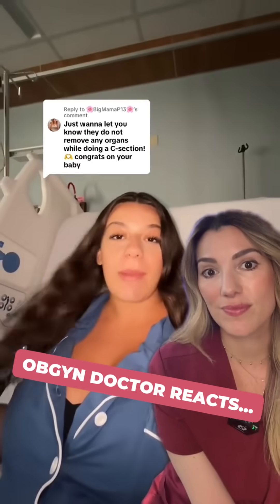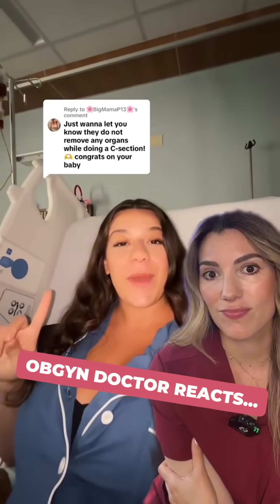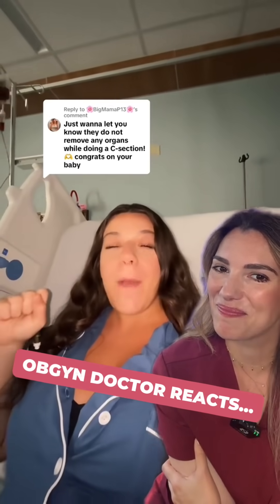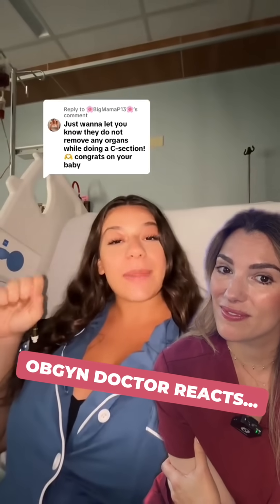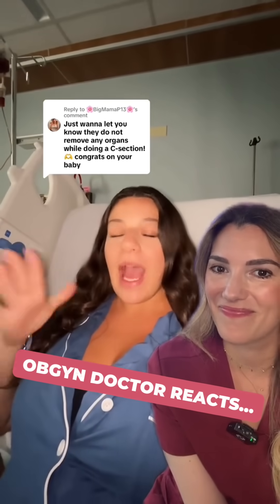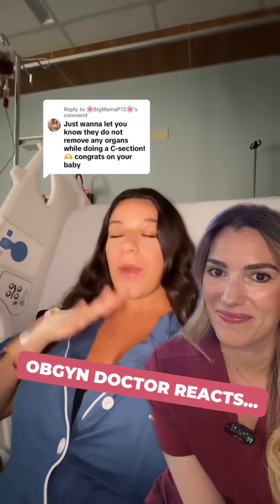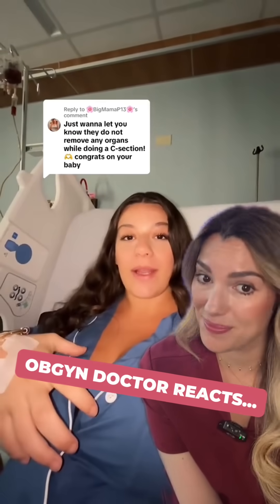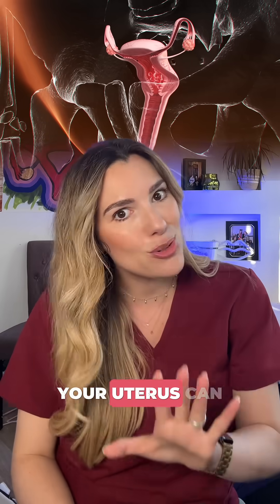Your uterus might take a brief trip outside during a C-section!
✔️ It’s safe - called exteriorization of the uterus

✔️ It’s done on a case-by-case basis  based on bleeding and visibility.

💬 Would you want to know if they did this?